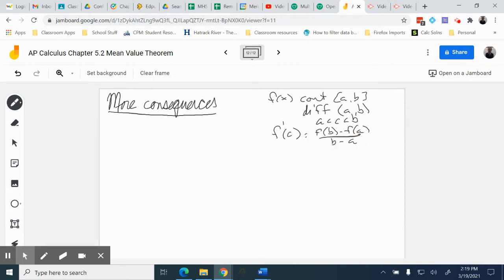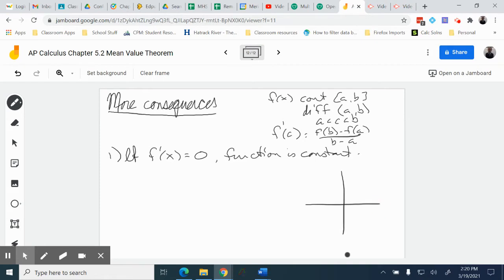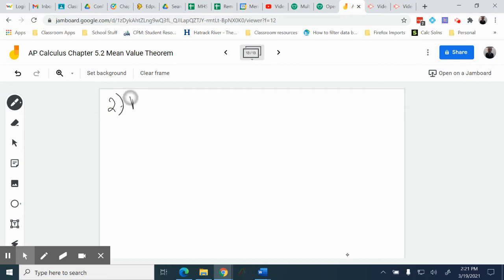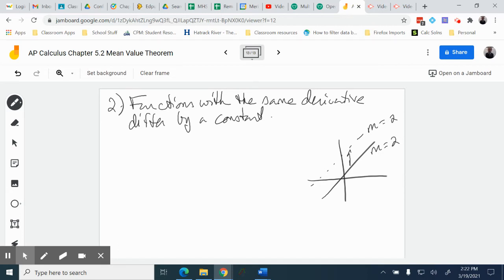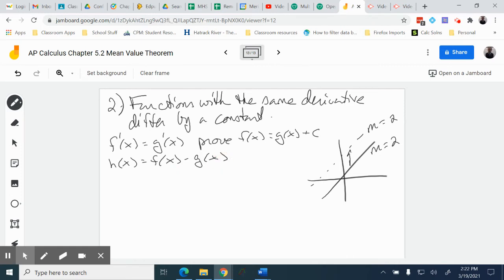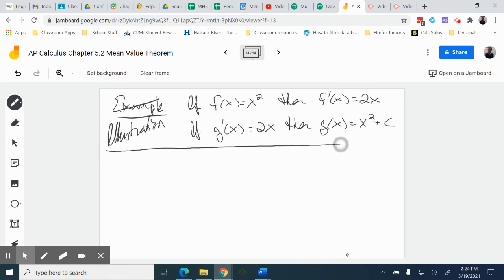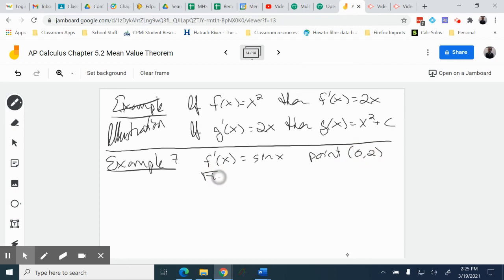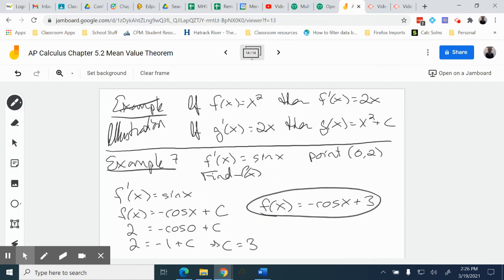AP Calculus 5.2 Video 4 Deep Dive: Other consequences of the MVT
AP Calculus 5.2 Video 4 Other consequences of the MVT